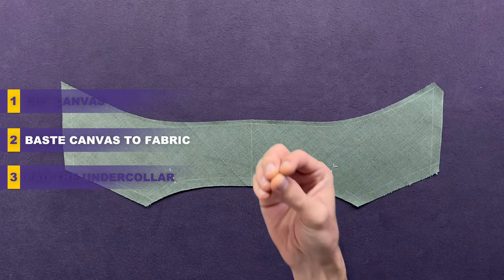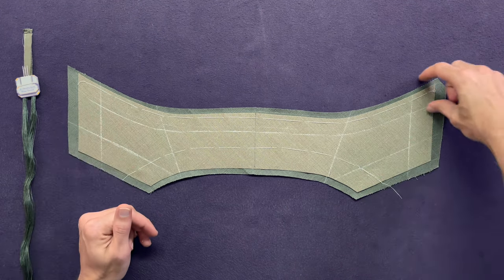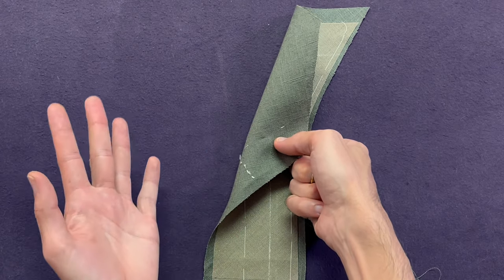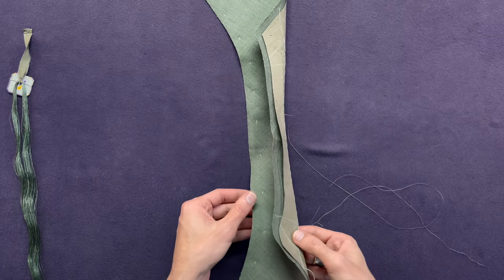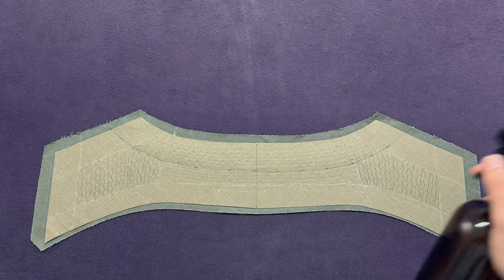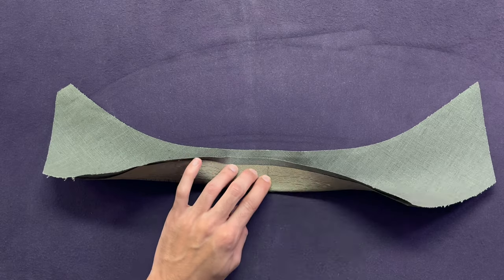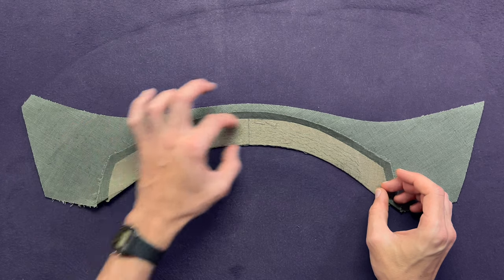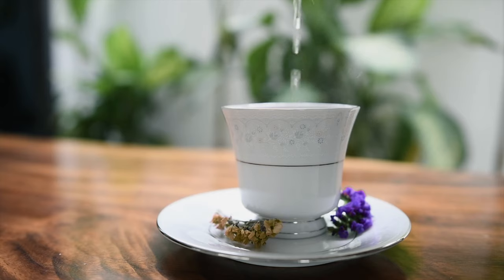L30: How To Make A Self Under-Collar - Pagoda Model | Online Coat Making Course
In this video lesson, we will show you how to make a fabric under-collar also known as a "self under-collar". You will use stiff linen collar canvas along with fabric and secure them together with a padding-stitch.

Join us in a crystal clear, step-by-step virtual apprenticeship with our free, in-depth coat-making course on YouTube. We have two models to choose from, one for beginners (Traditional Model) and one for advanced levels (Pagoda Model). Each model has its own unique playlist and materials bundle called "Purple Box".

𝐀𝐥𝐥 𝐲𝐨𝐮 𝐧𝐞𝐞𝐝 𝐭𝐨 𝐝𝐨 𝐢𝐬:
1. Choose your model

// HOW TO MAKE A BESPOKE JACKET - TAILORING COURSE //

Module 1 - How to Baste a Jacket
Lesson 30 -  How To Make A Self Under-Collar | Pagoda Model

// CHAPTERS //
00:00 - Intro lesson 30
00:48 - Why do we make a cloth undercollar?
01:25 - Cut the canvas
03:15 - Baste canvas to fabric
04:54 - Pad the undercollar
15:04 - Mark & shape the collar
19:57 - Purple Box: Foundation & Improvers Bundle
21:42 - Blooper